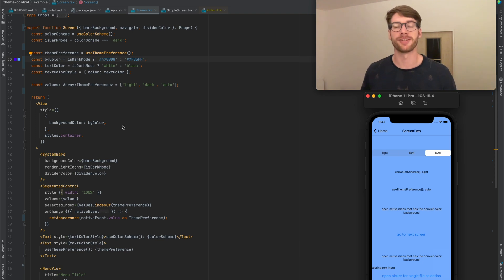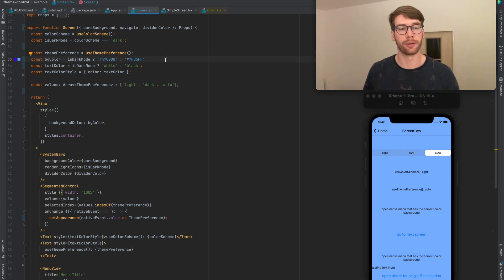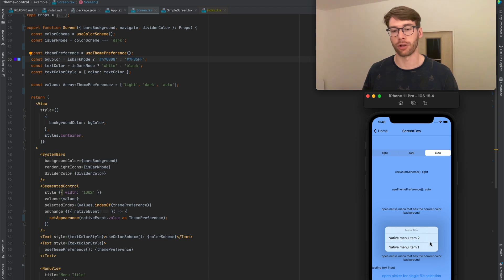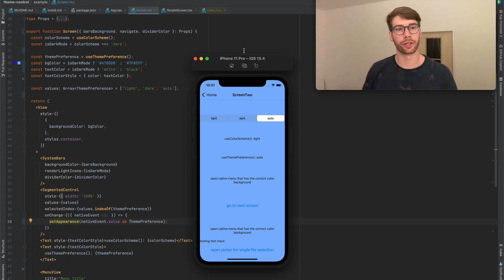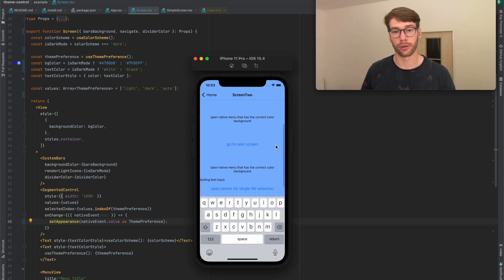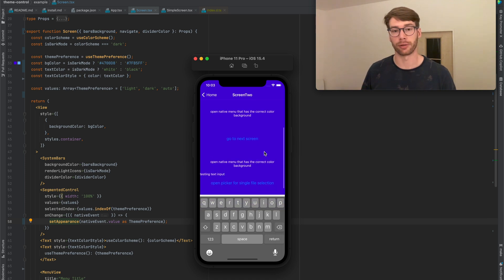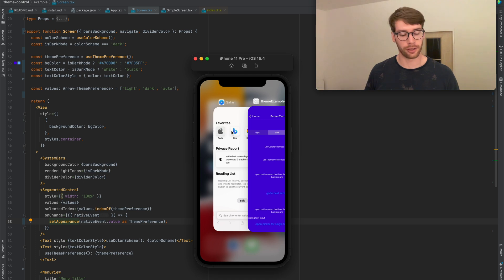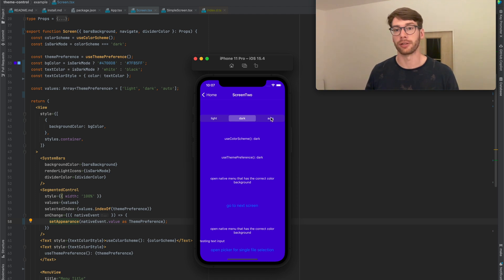How to control app theme in React Native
00:00 - intro to the library
00:17 - example app explanation
00:54 - iOS system theme settings
01:13 - how iOS theme settings can be seen in any app
02:13 - how the library controls the active theme

and get access to the package through

It is only available to my GitHub Sponsors until I reach 55 sponsors.

Once the goal is reached, I will open the repo to the public.